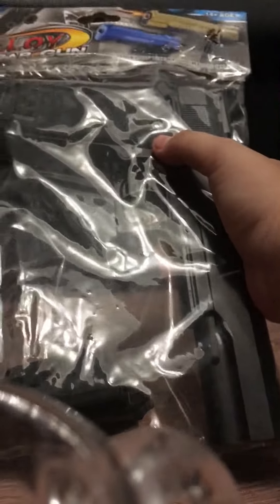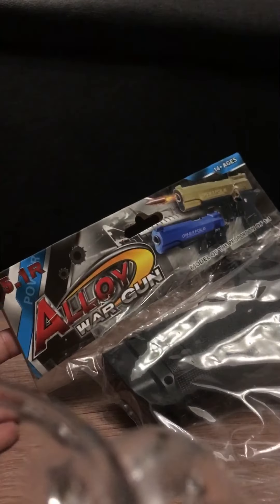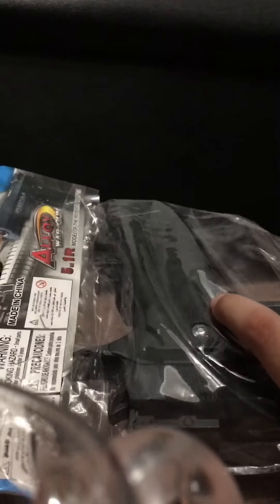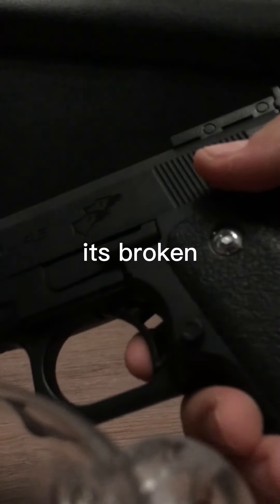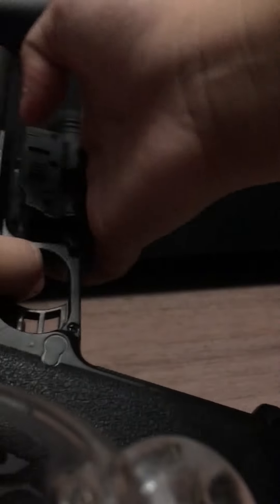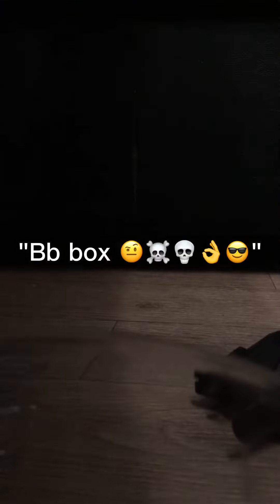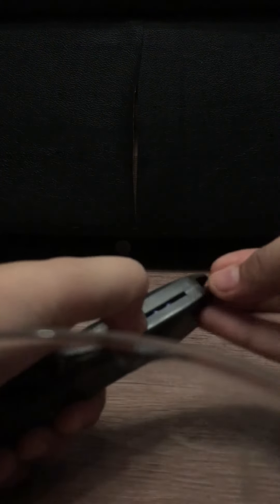(First edited video) Unboxing OPS M.R.P Cal45 M70 😔🥲🤨☠️💀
jit got refunded
jit no like shotgun anymore